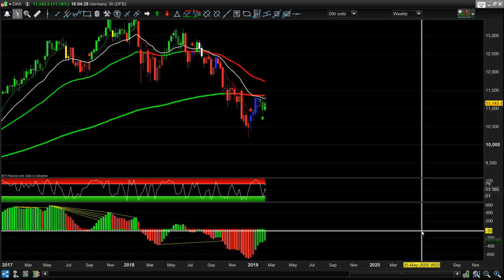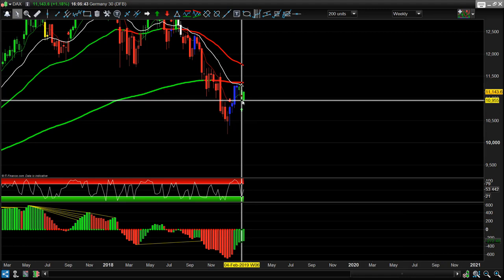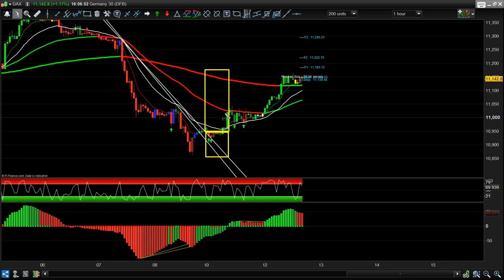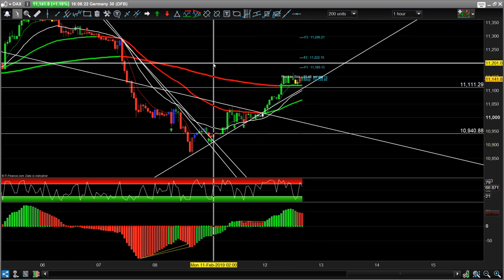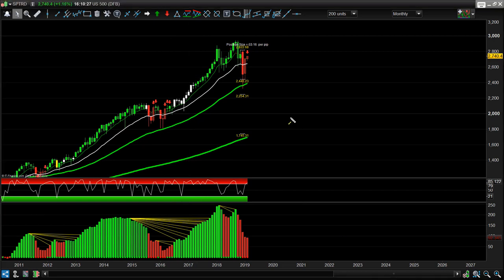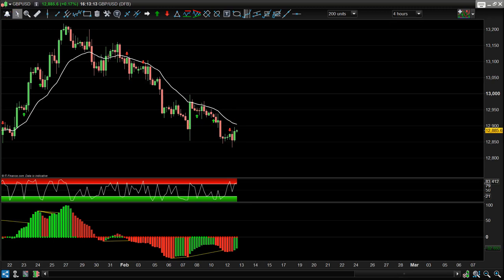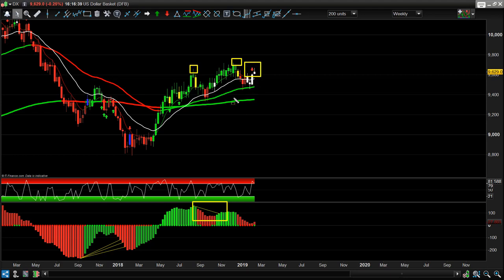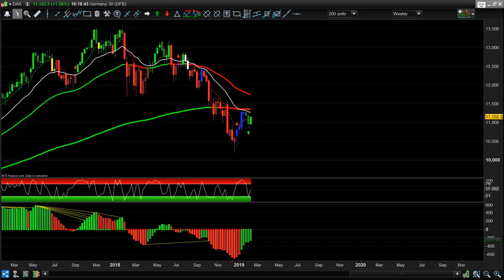Why Trade The DAX Long This Week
Are you someone missing big direction trades or losing confidence in your trading? On this video Lee says it as it is and explains the reason why trades to the long side these last few days were predicted at the weekend and planned.

🛠       Learn how to make a 2nd Monthly Income by trading the markets as a Day Trader or a Swing Trader       🛠

▬▬▬▬▬▬▬▬▬▬▬▬▬ FREE WEBINARS  ▬▬▬▬▬▬▬▬▬▬▬▬▬

Candlestick chart – the 5 candlesticks. Hammers and Shooting stars

▬▬▬▬▬▬▬▬▬▬▬▬▬ FREE MARKET UPDATES  ▬▬▬▬▬▬▬▬▬▬▬▬▬

▬▬▬▬▬▬▬▬▬▬▬▬▬ TRADING COLLEGE FREE MARKET UPDATES & BLOG ▬▬▬▬▬▬▬▬▬▬▬▬

Goals to Gold: Trading the football pitch for the financial markets

▬▬▬▬▬▬▬▬▬▬▬▬▬ INFOS  ▬▬▬▬▬▬▬▬▬▬▬▬▬

Trading College was founded by Lee Sandford. Following an 18 year career in professional football, Lee committed himself to mastering the markets. Like many beginners, the early years saw him attending a few courses – but this generated little more than frustration. So Lee read avidly and looked further afield. After an enlightening stint in the grains trading pits at the Chicago Board of Trade, he returned to the UK with new vigour. Lee has traded since 2003 and earns his living as a trader. His message to his students: “Become the master of your tools and you then have a chance of being a highly successful trader. If I can do it, you can do it”.

    VISION To be the best company in the UK market-place for quality, price and customer service.

    MISSION Our customers are at the heart of our business. Our mission is to constantly monitor and improve our services – and to create a dynamic and rewarding experience for all our students.

We value:

    listening to customers
    innovation
    loyalty
    integrity
    honesty
    fairness to all
    leading the way
    learning from our mistakes
    challenging the norms
    making a profit

To summarise, we are priced competitively and, importantly, all courses are taught by professional experienced traders. Trading College supports traders of all levels, offering group courses, support webinars and IT support. We also develop our own indicators and have our own chart package. As the trainers trade for a living themselves, they understand the real day-to-day challenges that our students face – and can address them.

Happy Trading!